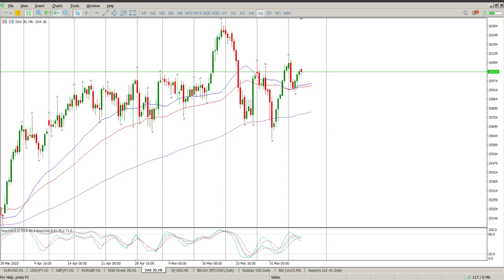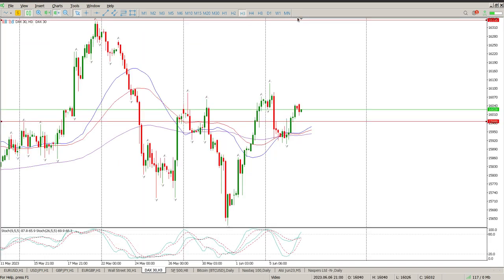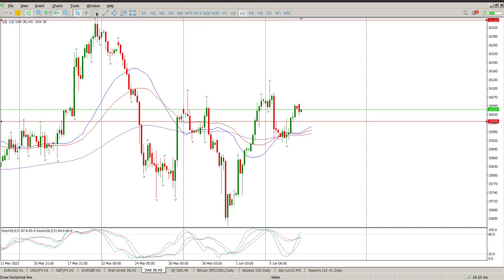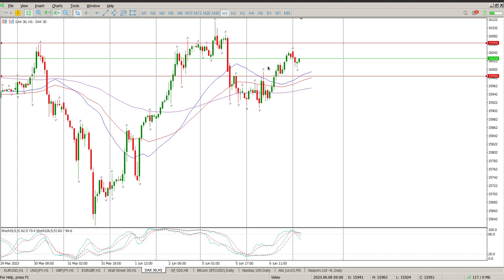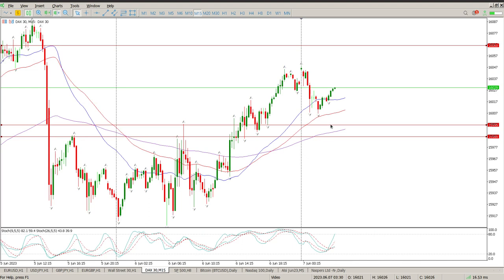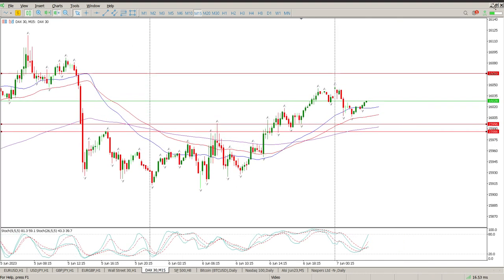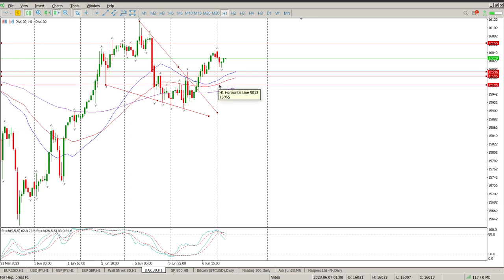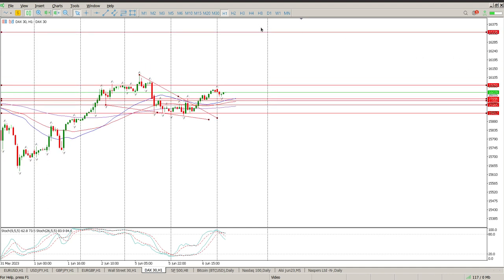DAX 40 Today 7 June 2023 Day Trade Setups and Daily Technical Analysis. Learn to Trade.